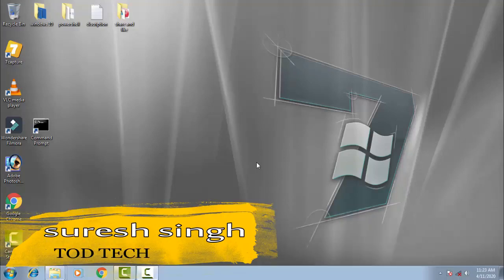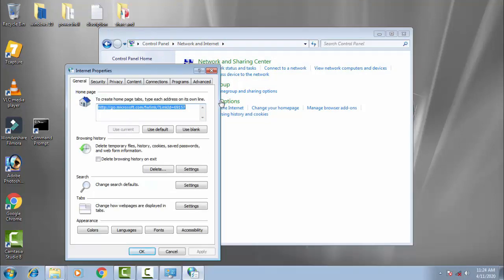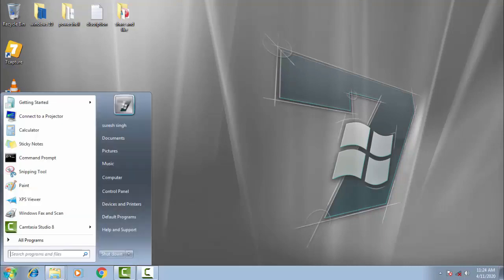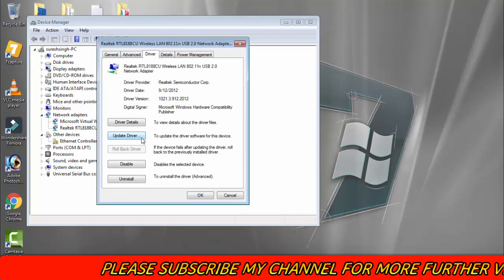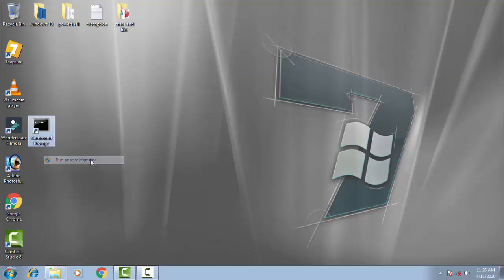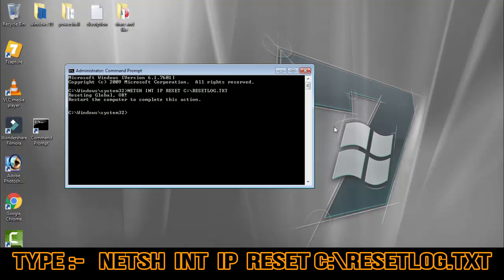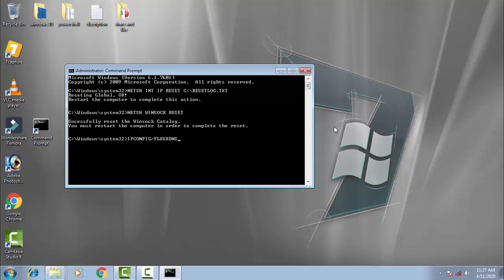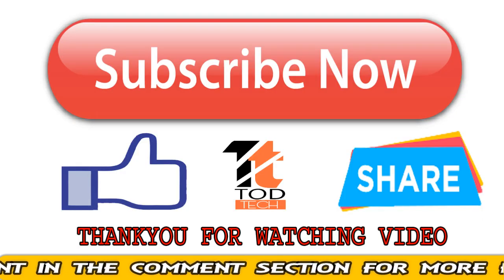How To Fix A Network Cable Is Not Properly Plugged In Or May Be Broken Detected Error Windows 10/8/7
IN this video i have showed how you can easily fix the error codeA Network Cable Is Not Properly Plugged In Or May Be Broken Detected Errorby following few step by your self with the help of the command prompt menu just have to write some command and your problem will be fix by your self thankyou for watching the video hope you like it

note